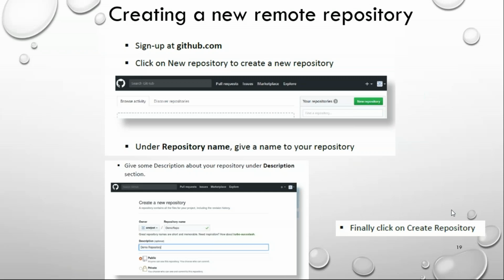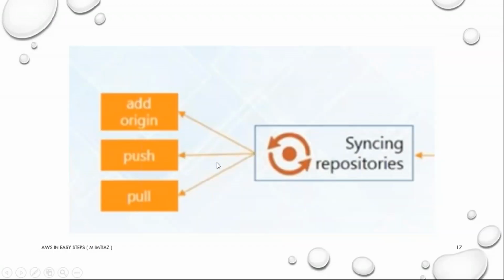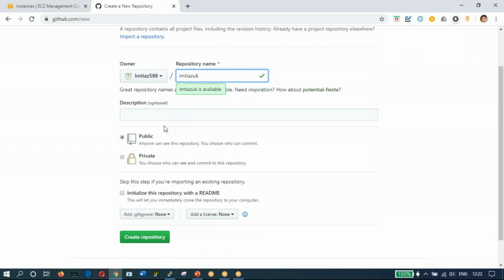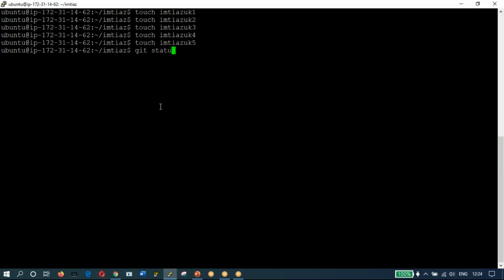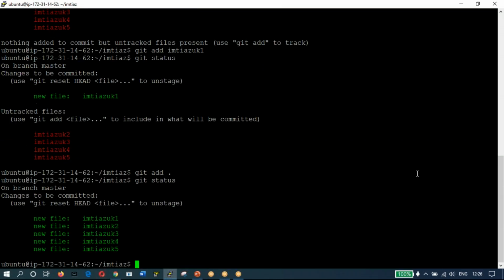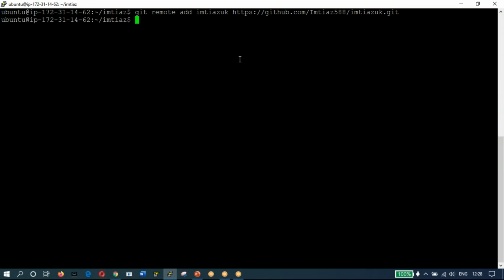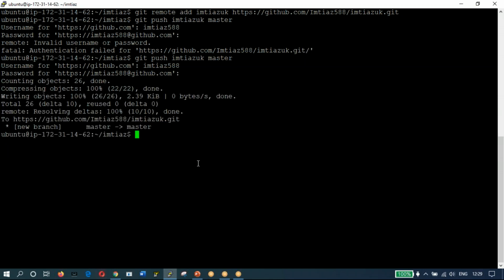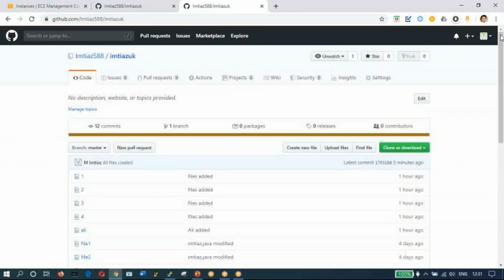Create remote repository using Github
In this video we will learn how to create remote repository using Github.
Step by step guidance how to create remote connection on Ubuntu instance / machine and transfer files from local repository to remote repository using push command.